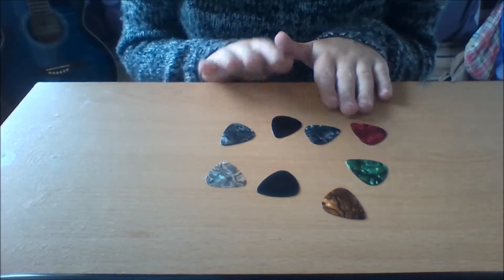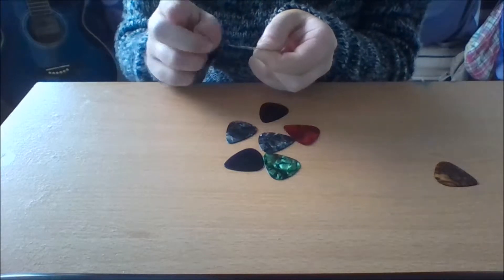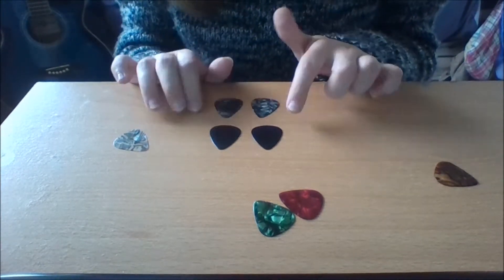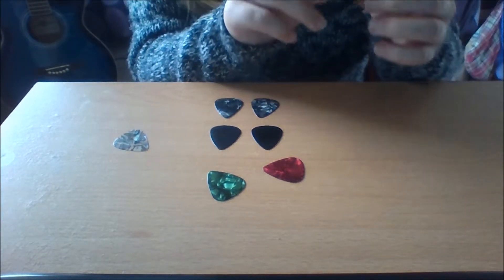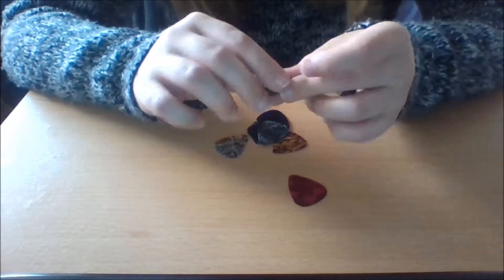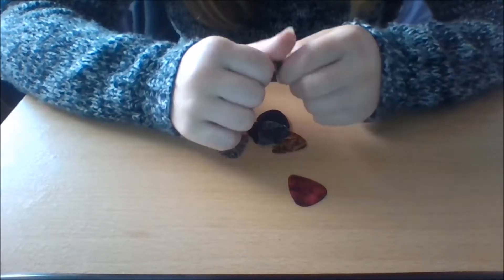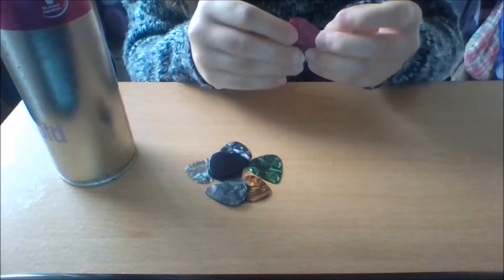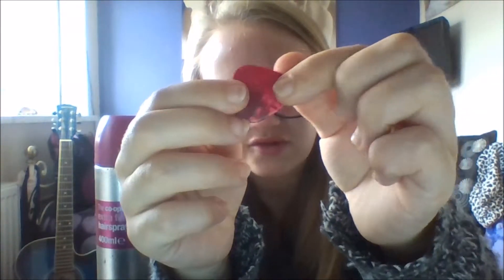1 Guitar Picks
Lesson on guitar picks which will teach you the difference between the three types.

Kik - clobonator